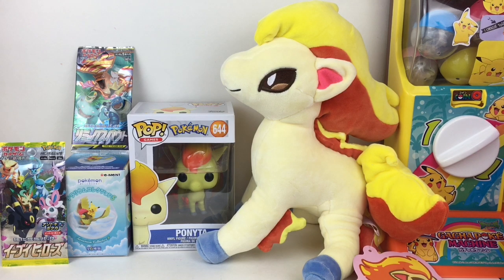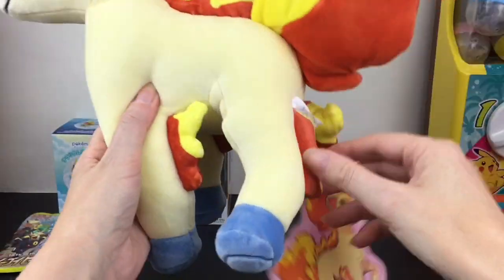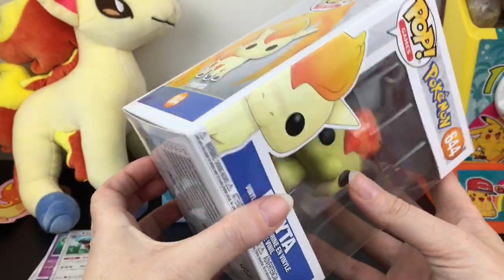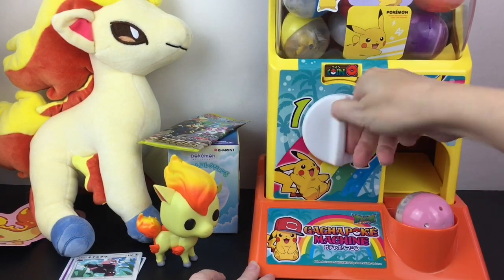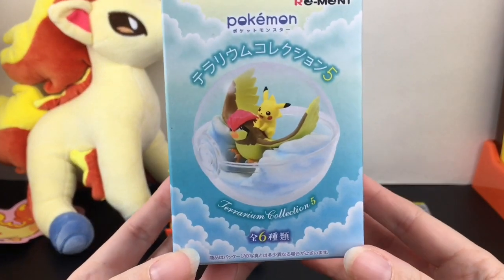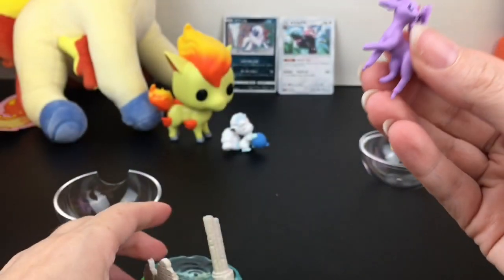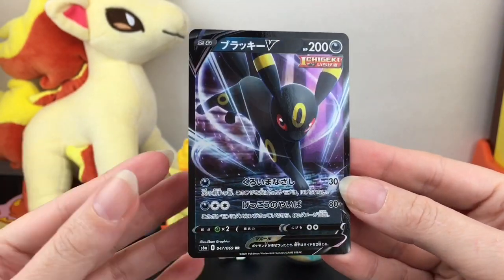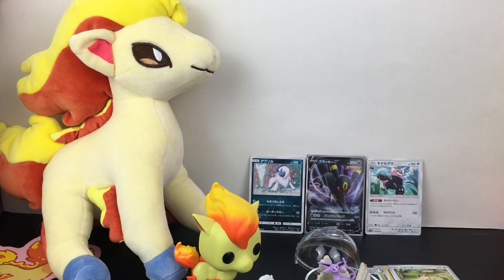Pokemon Funko Pop Ponyta Plush Rement Terrarium Blind Box Gachapon Eevee Heroes Card Booster Packs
Today I'm opening a variety of Pokemon collectibles and blind bags.